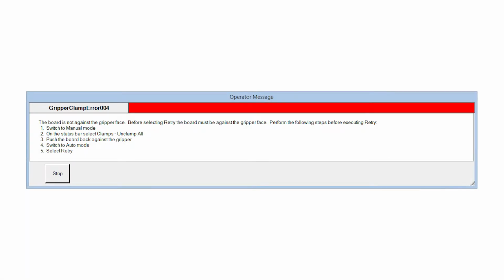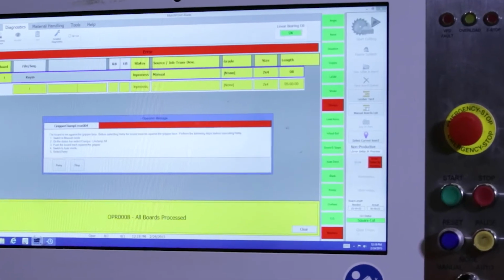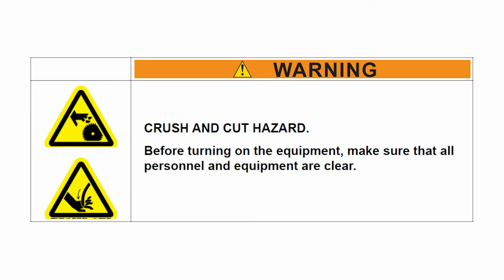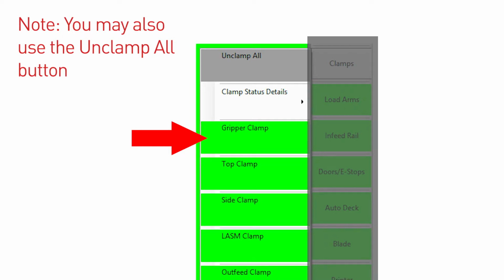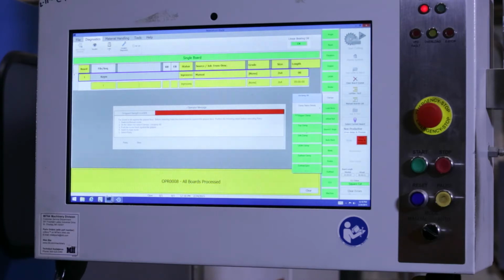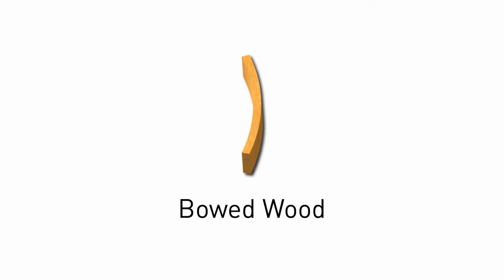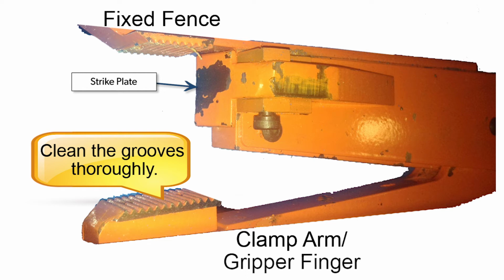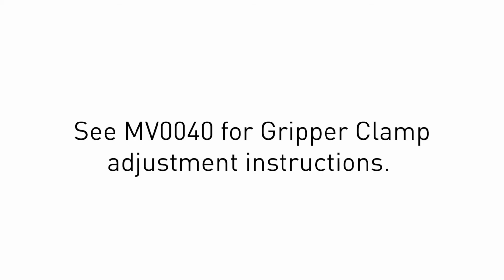BLADE: Board Not in Gripper Correctly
If you have Gripper or Board Sensor Error 004, watch this video.
MV0039

ABOUT MITEK
MiTek is a diversified global supplier of software, engineered products, services and automated manufacturing equipment. Specializing in the residential construction industry, MiTek provides a technologically advanced, high-quality, and reliable approach to business workflow - as well as the design, manufacturing and construction of residential structures.